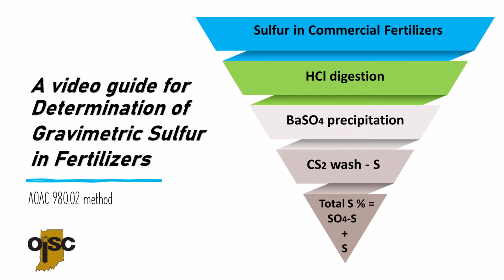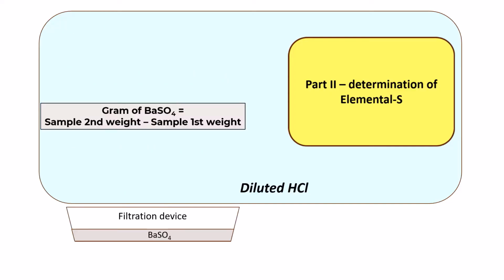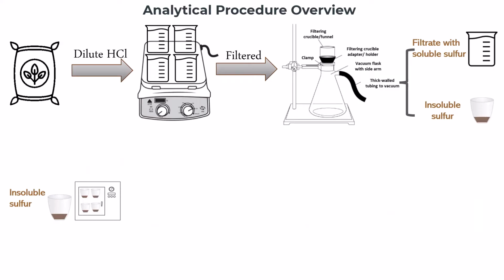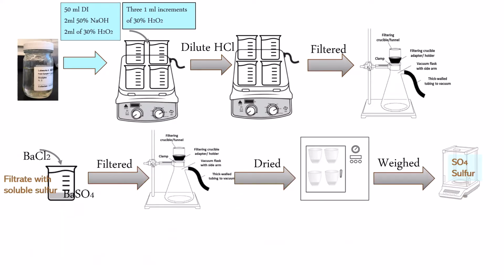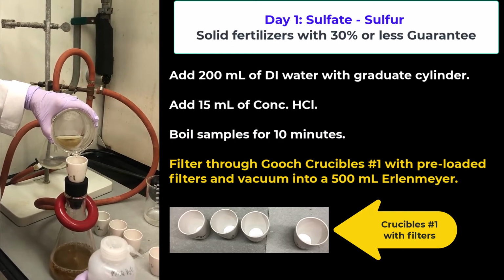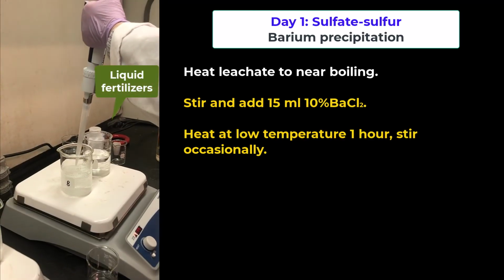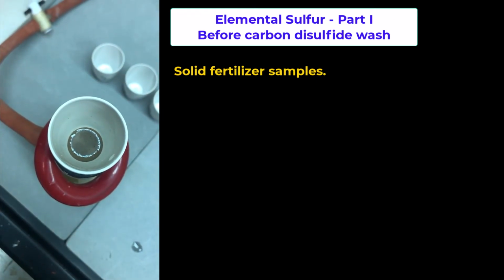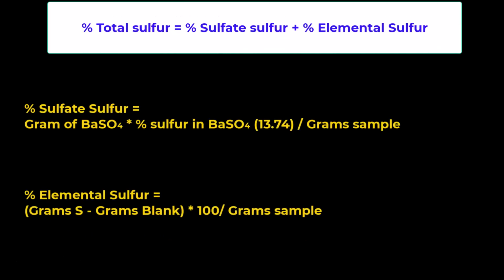Grav. S video for fertilizers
A video guide for determination of Gravimetric Sulfur in Fertilizers - AOAC 980.02 method
00:00 Introduction
00:10 Background
01:10 An overview of the 980.02 method
02:36 Scope of the method & common fertilizes
02:59 Analytical procedure overview
04:07 Reagents & Apparatus
04:20 Procedure flowchart
05:24 Sample matrices & weighing demonstration
05:55 Determination of sulfate-sulfur
05:57 Dry fertilizers - Day 1
07:02 Liquid fertilizers - Day 1
07:55 Barium precipitation - Day 1
08:44 Sulfate sulfur - Day 2
09:42 Sulfate sulfur calculation
09:52 Deternination of elemental sulfur
10:27 Elemental sulfur - acetone wash
10:55 Elemental sulfur- carbon disulfide wash
11:33 Elemental sulfur calculation
11:45 Total sulfur  calculations
11:53 Example worksheet & QC samples
12:01 Safety and Interferences